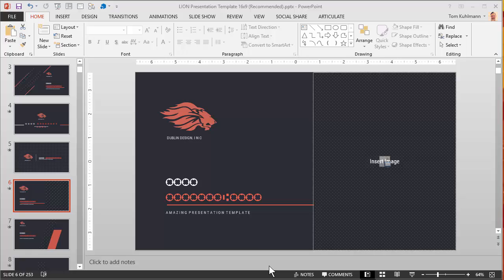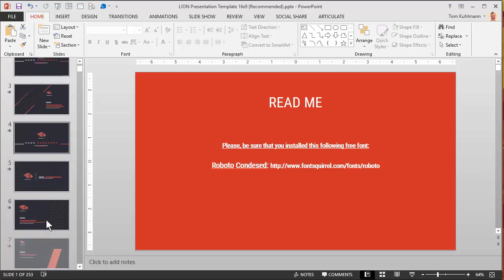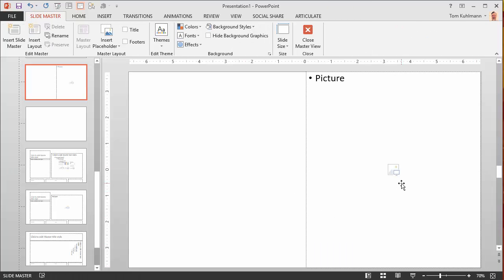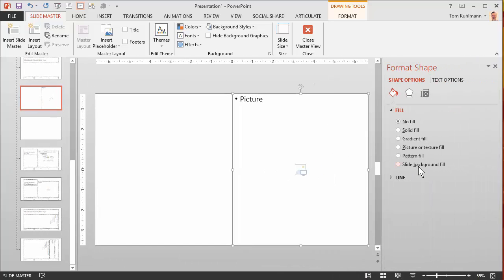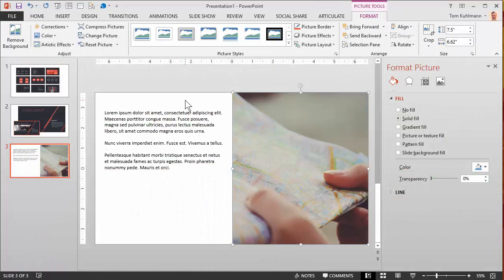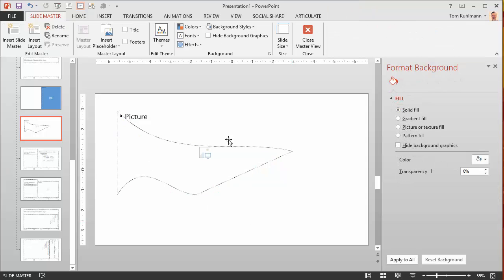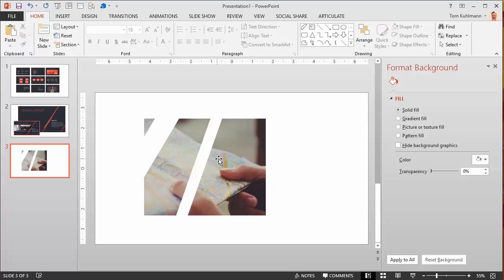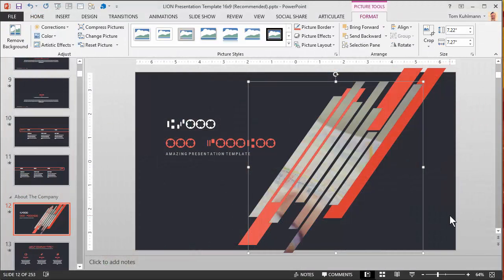PowerPoint Tip: Create Custom Image Placeholder Shapes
In this tutorial we'll explore ways to work with image placeholders in your PowerPoint master slide. We'll also look at how to create custom placeholder shapes.